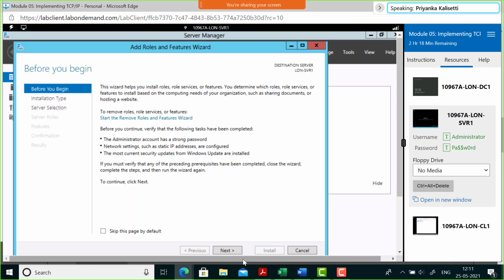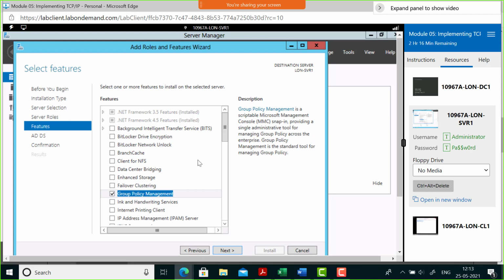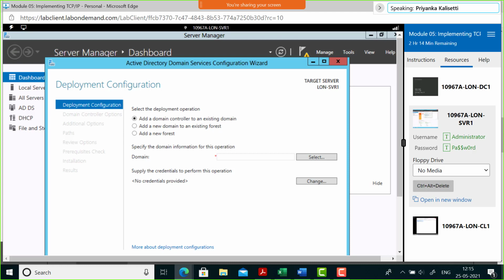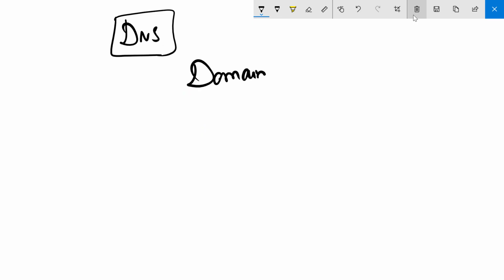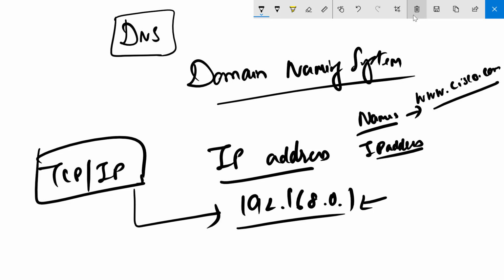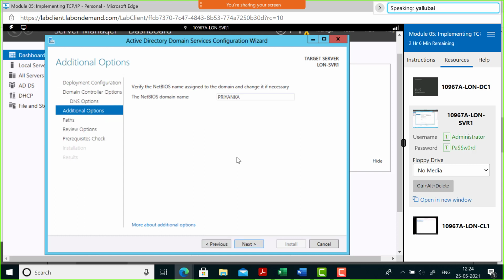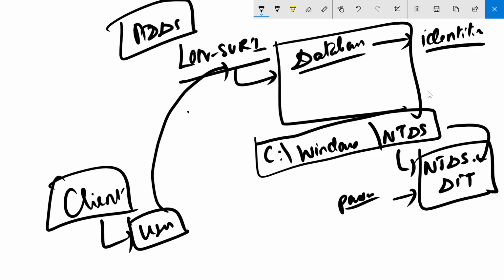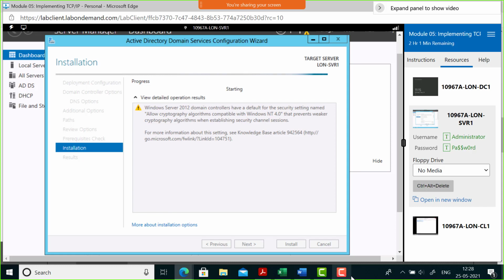Part 2: Configuring Active Directory Domain Services - Windows Server Admin Complete Course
In this session, you will learn how to install the Active Directory Domain Services Role. You will also learn the configuration options like DNS, Active Directory Database, and SYSVOL.

More about myself :
I am Michael Travasso, I have been Microsoft Certified Trainer for the last 10 years and I have a total of 20 years of experience in the Information Technology space. I conduct training on various technologies like Windows Server 2019, VMware, Hyper-V, Failover Clustering, Ethical Hacking, Azure Admin, Architect and Security